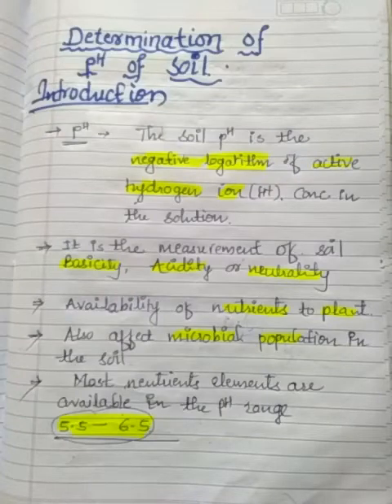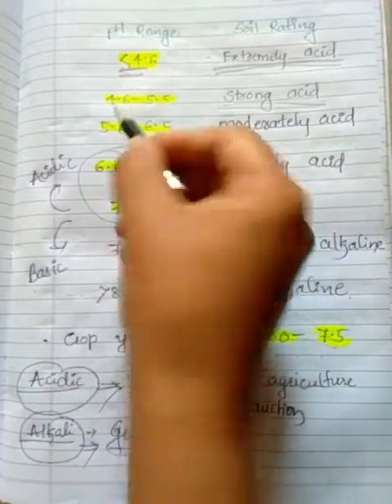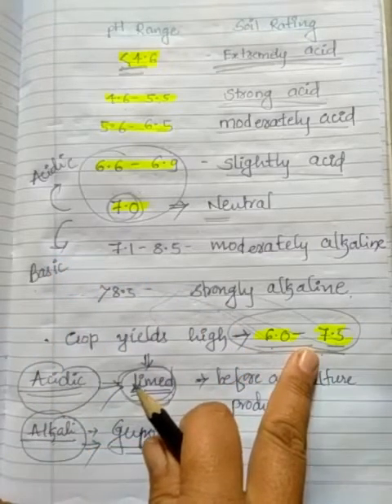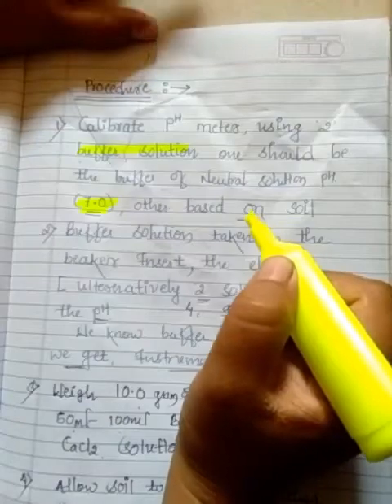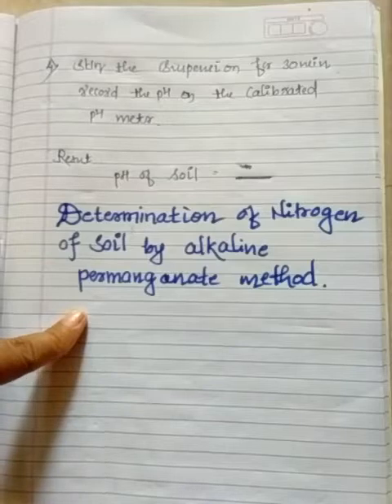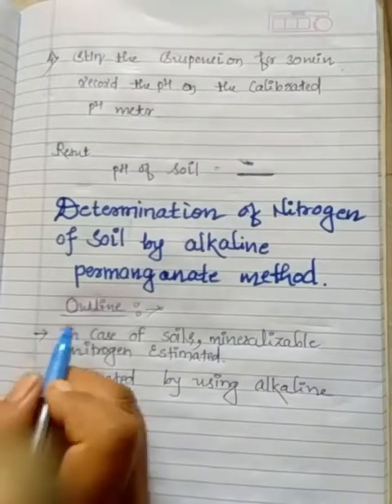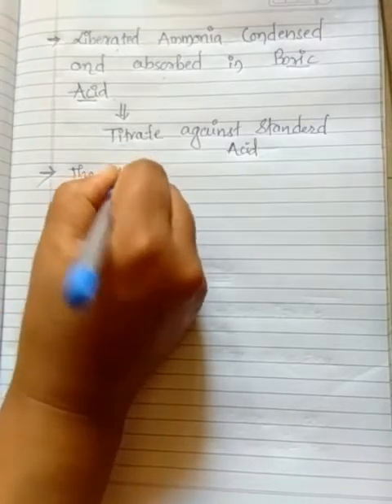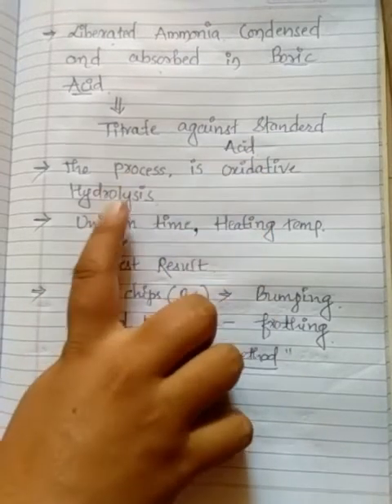B.Sc.VI Sem (P-II ) Inorganic chemistry, Soil analysis topic -IV {Determination of pH of soil}